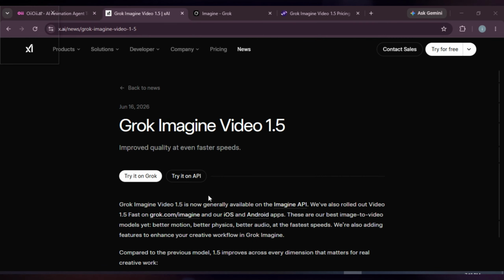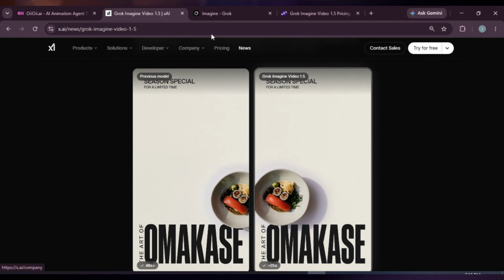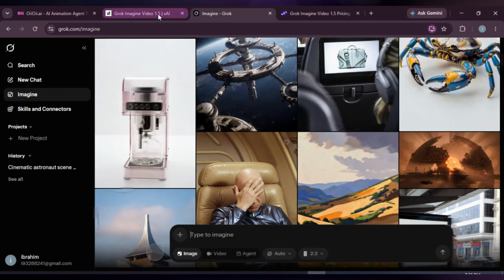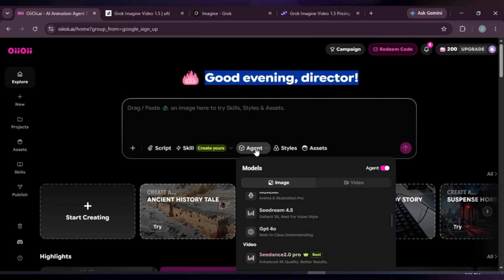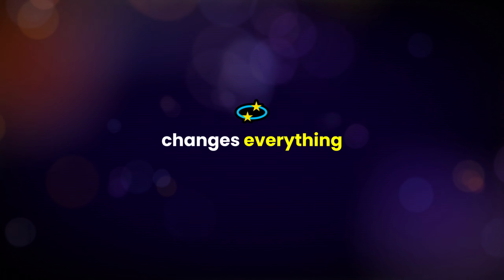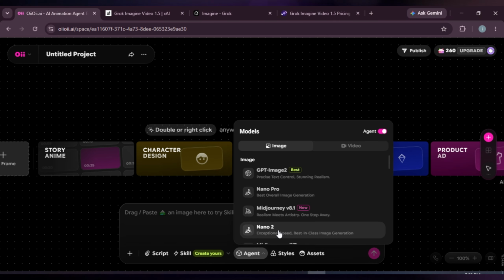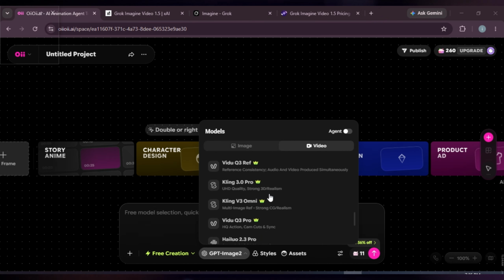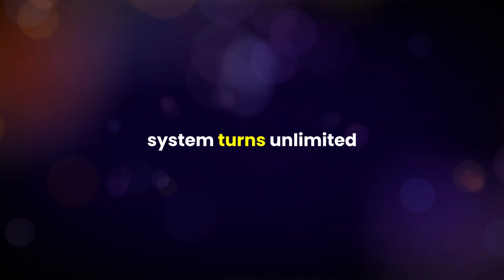Grok Imagine 1.5 Free Trial EXPOSED — Here's What They Don't Tell You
Everyone is saying OiiOii AI gives you FREE and UNLIMITED access
to Grok Imagine 1.5. I personally tested it so you don't have to
— and the truth is very different from what you've been told.

In this video:
✅ What OiiOii AI actually offers
✅ Real credit costs — the math nobody is showing you
✅ Which models are genuinely free vs paid
✅ Honest quality test — is Grok Imagine 1.5 worth it?
✅ My verdict after testing it myself

⏱️ Timestamps:
0:00 - What everyone is claiming
0:30 - What is Grok Imagine 1.5?
1:15 - OiiOii AI — what it actually is
2:00 - The real credit math (this will surprise you)
3:00 - Free models vs paid models
3:45 - Quality test results
4:45 - Honest verdict

I test AI tools myself so you don't have to waste
Decoded AI Tools for honest reviews — no hype,
no sponsored opinions.